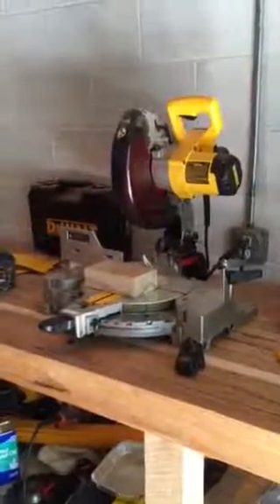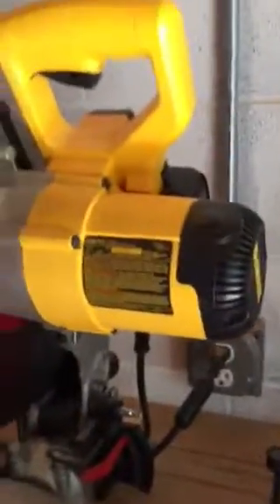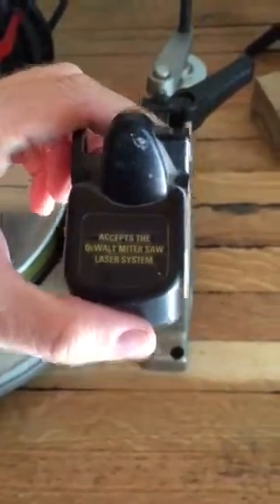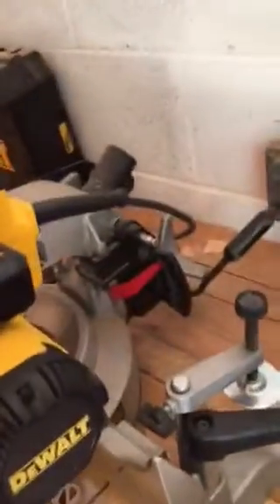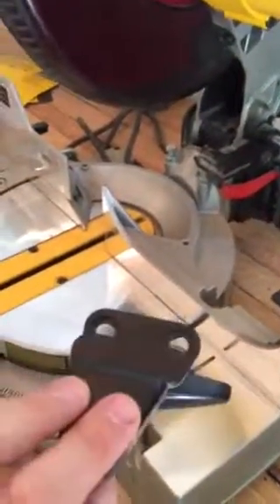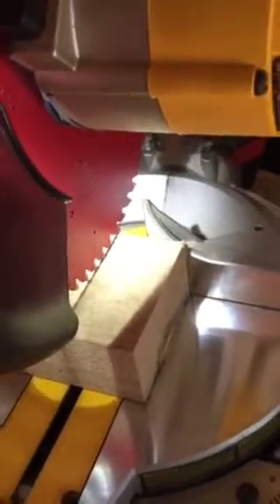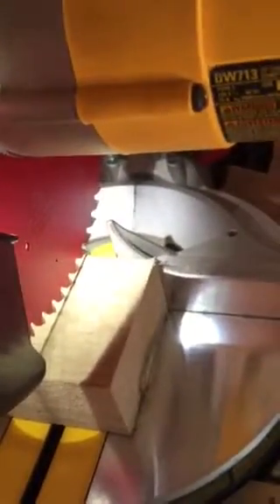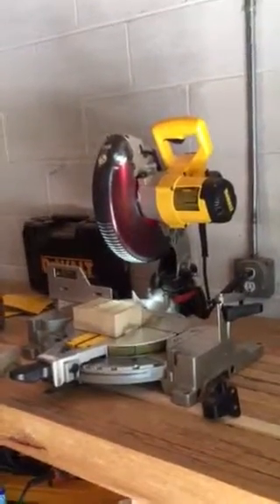DW 713 10" Miter saw "type 1"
Just a quick little review of my Dewalt DW713 type 1 miter saw.